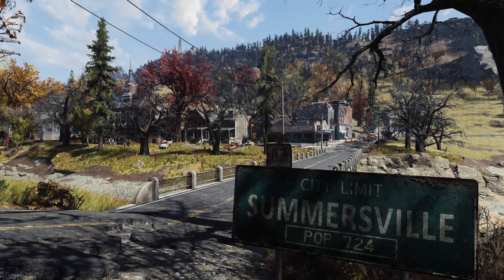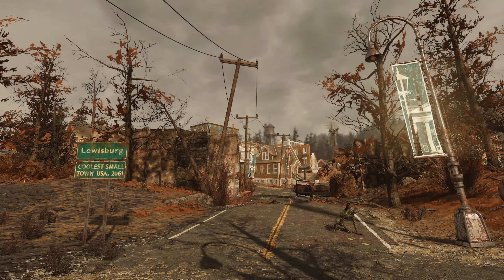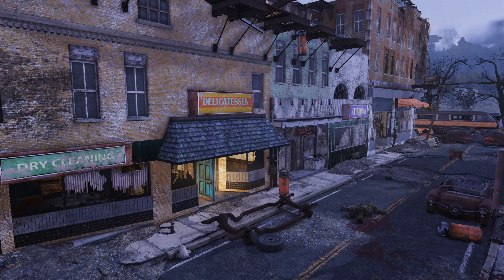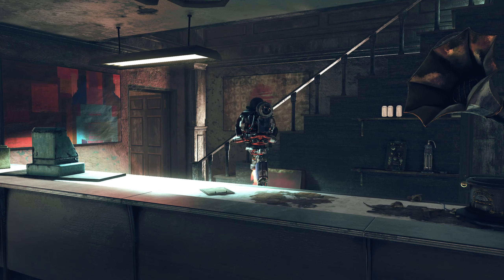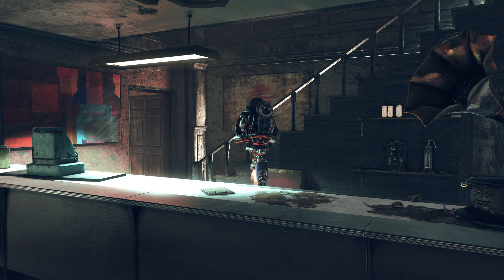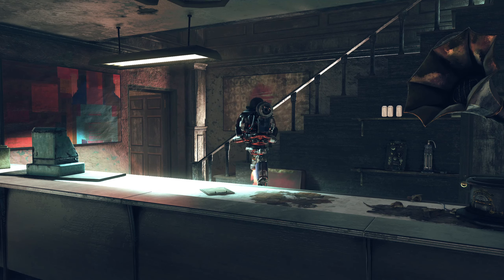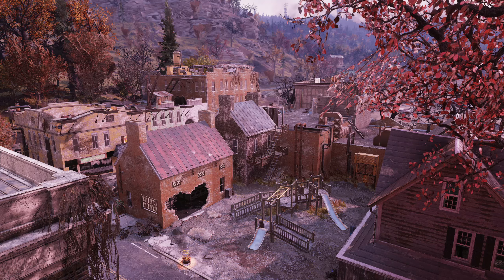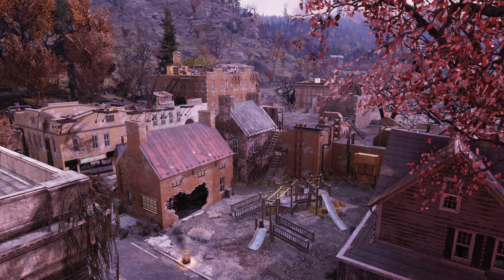Fallout 76 Lore - What Happened to Summersville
This video covers the town of Summersville, the sites surrounding it, its layout and composition, its history in the Fallout Universe, and a brief history of it in the real world.